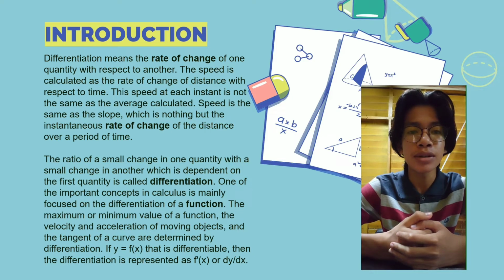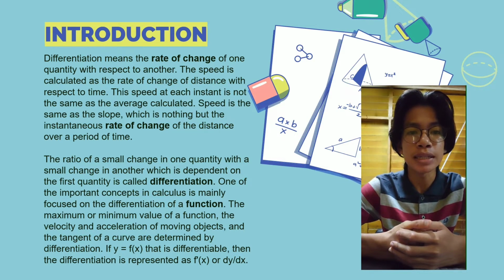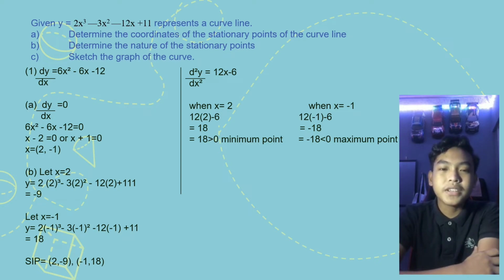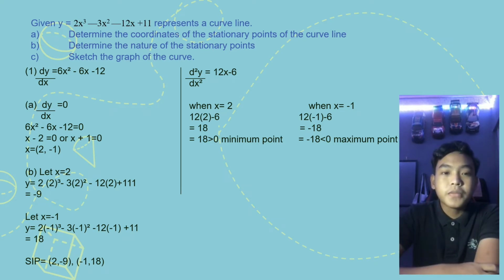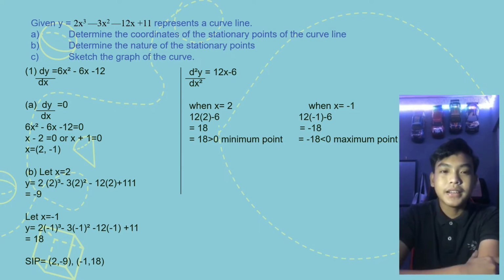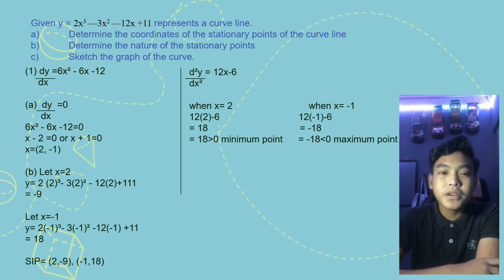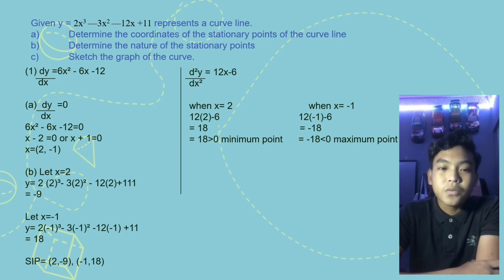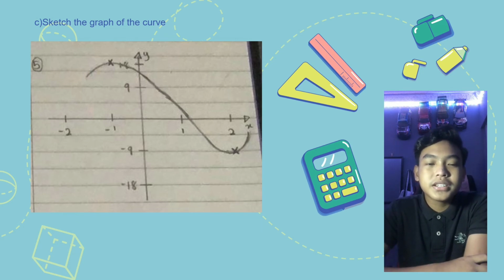PUO DBM20023 Presentationl _Class_Group Number.